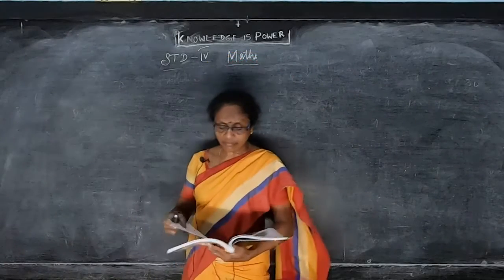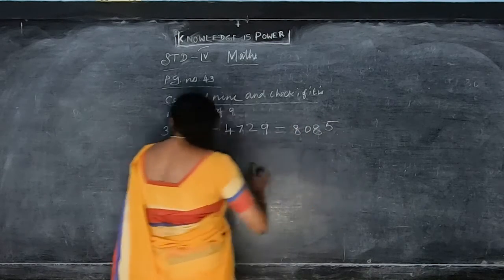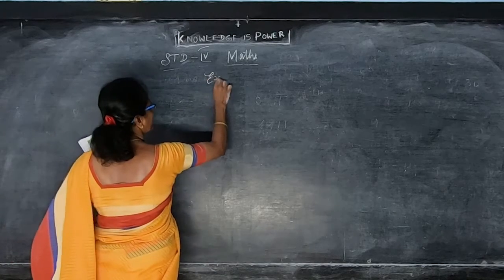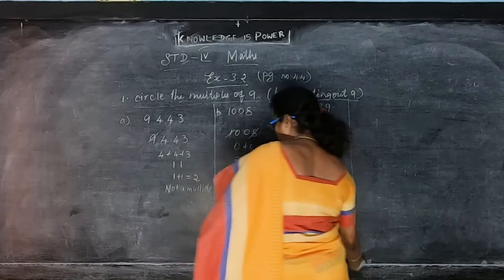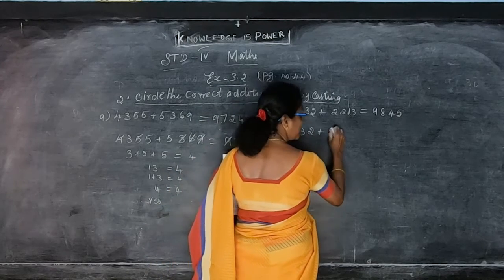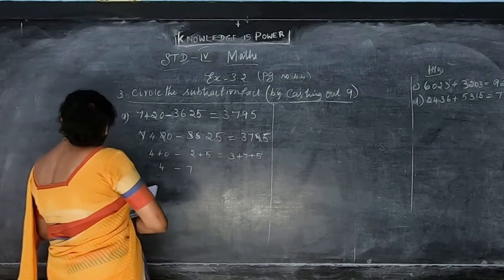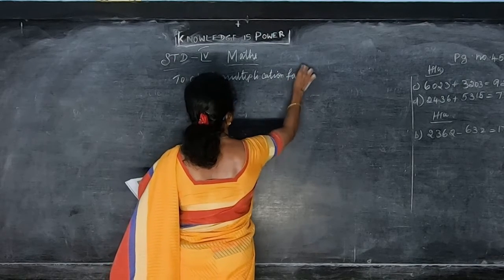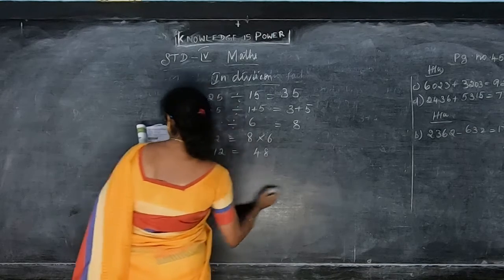IV STD - Maths 14 - Numbers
Samacheer Kalvi